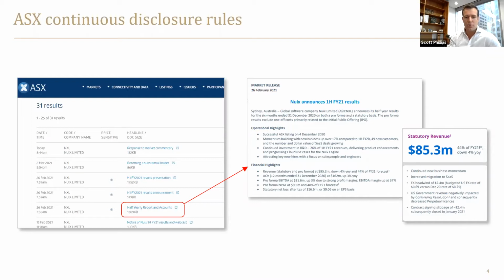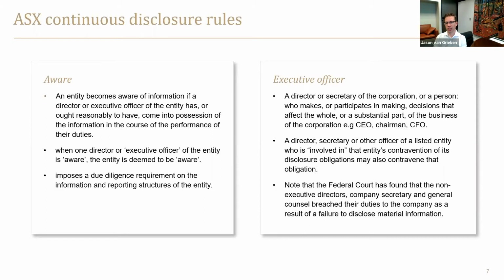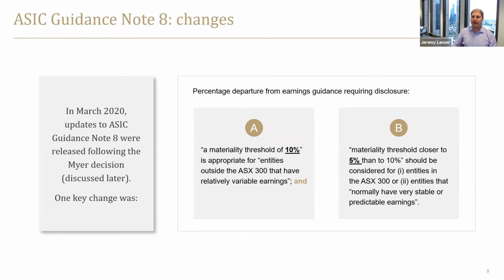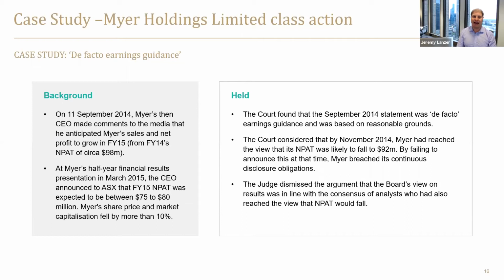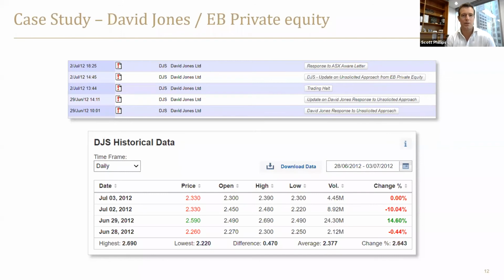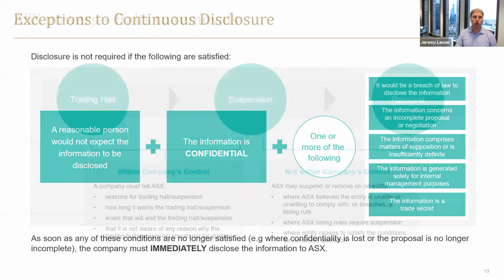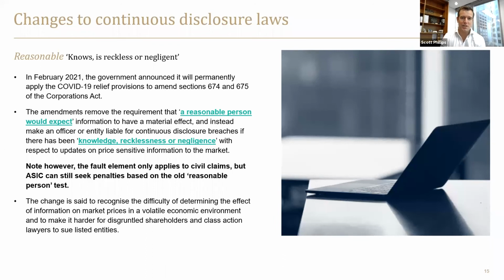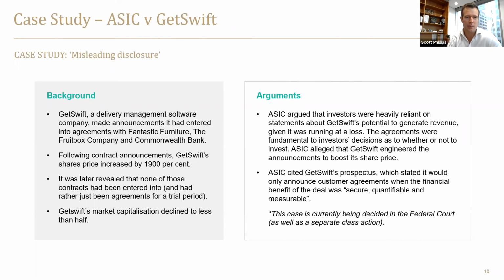Webinar: Continuous Disclosure